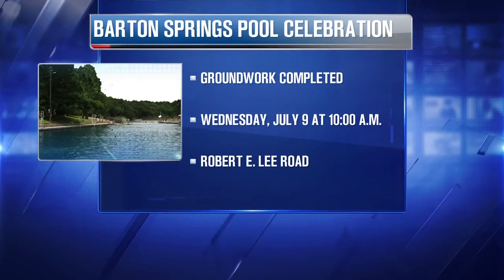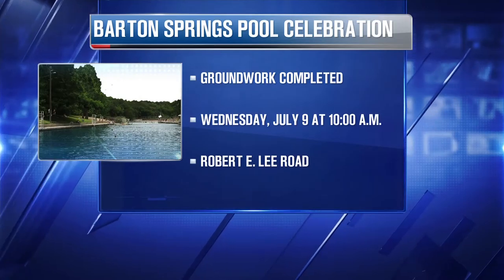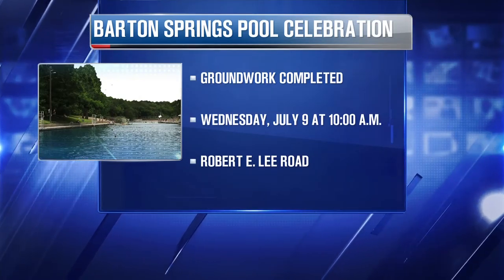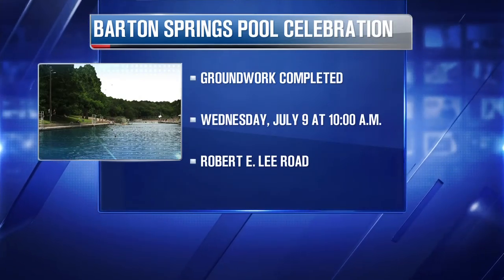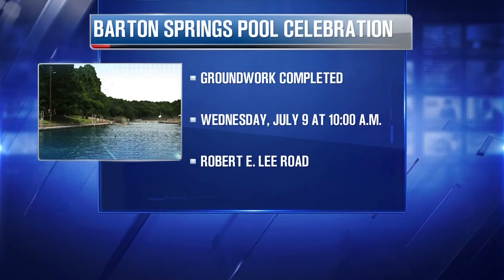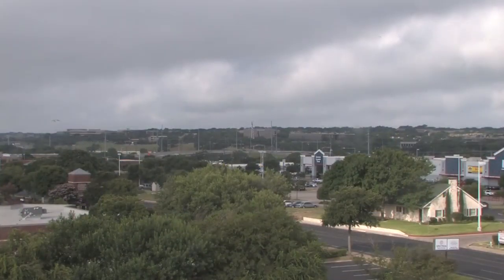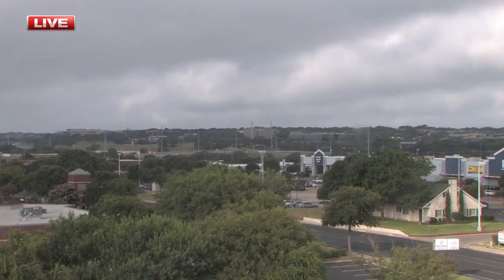Tina Wknd DB 5 7-6-14.mp4